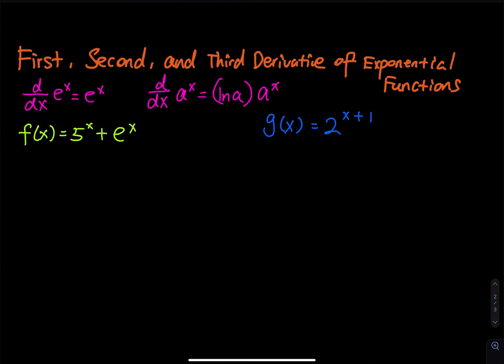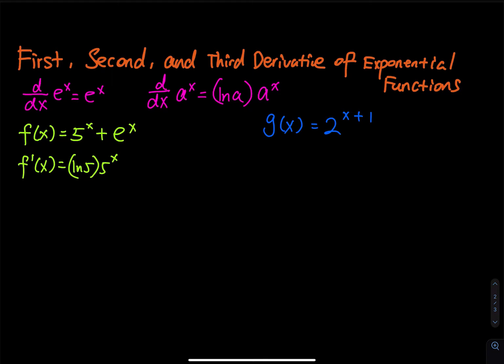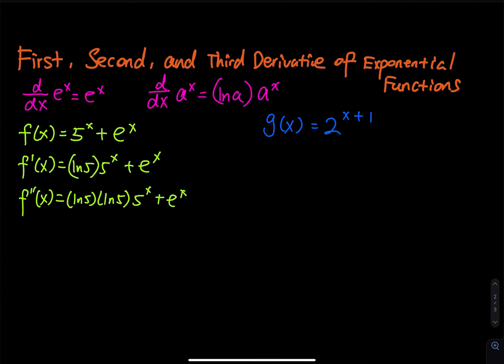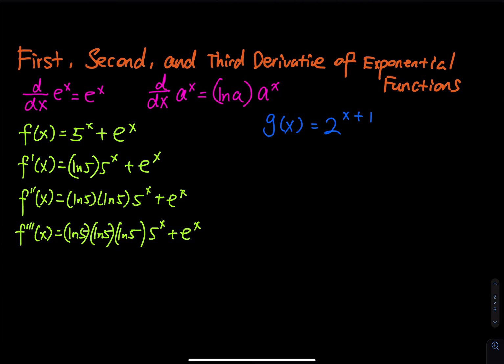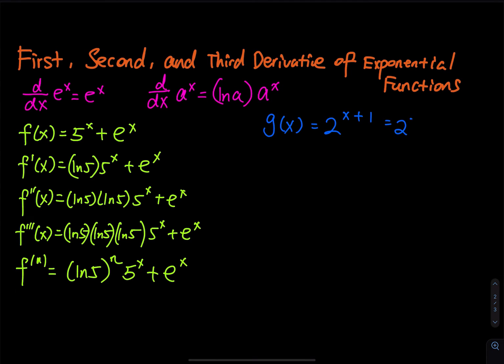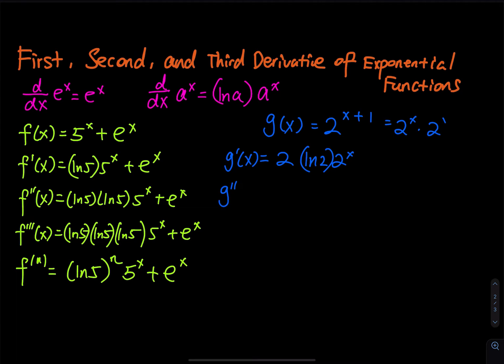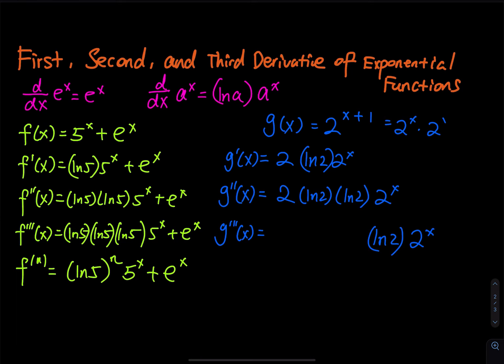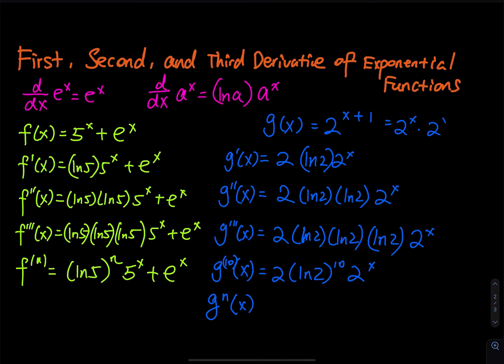3.2 Part 2: First, Second, Third, & nth Derivative of Exponential Functions | Differential Calculus